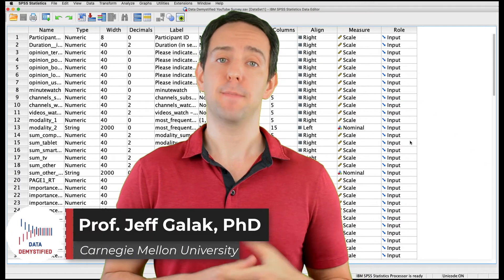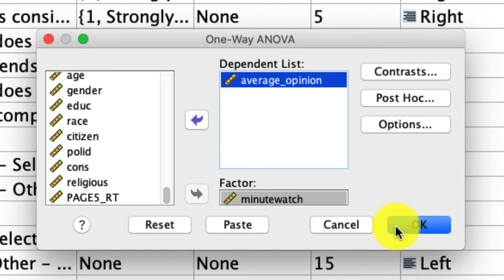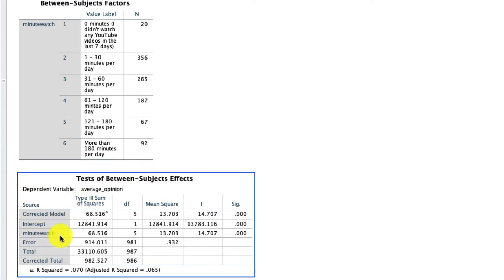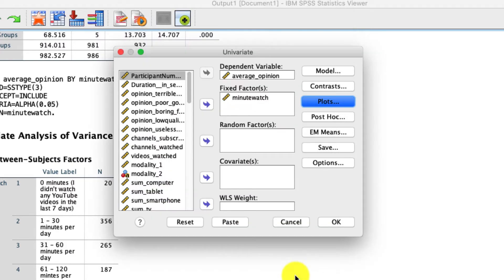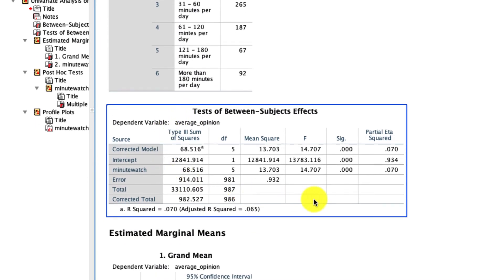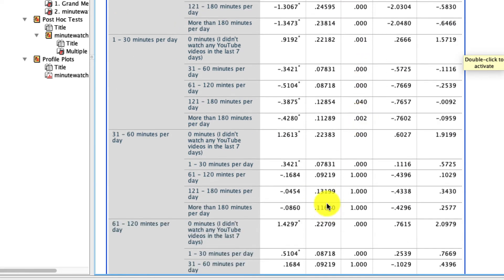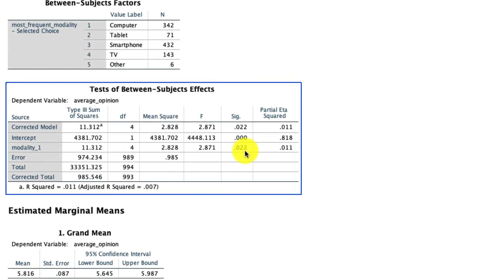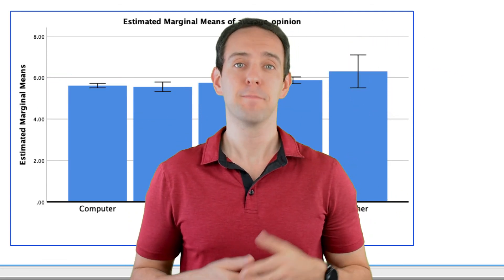One Way ANOVA (Analysis of Variance) w/ GLM in SPSS (SPSS Tutorial Video #17); General Linear Model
In this video, I cover the details of how how to conduct and interpret the results of a One Way ANOVA  (Analysis of Variance) using the General Linear Model (GLM) tool in SPSS. I compare this tool to the standard One-Way ANOVA tool and explain why GLM is more robust. An ANOVA allows you to compare the mean of a single variable across N (or many) groups. I show you how to do all this and include a discussion on multiple comparisons, bonferroni corrections, how to quickly plot results with error bars, and give you a chance to try it yourself.